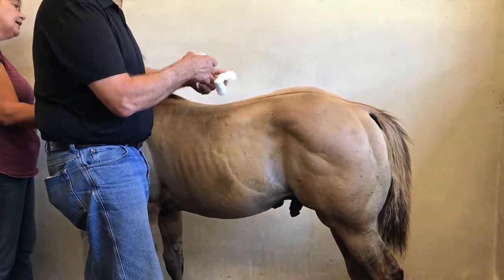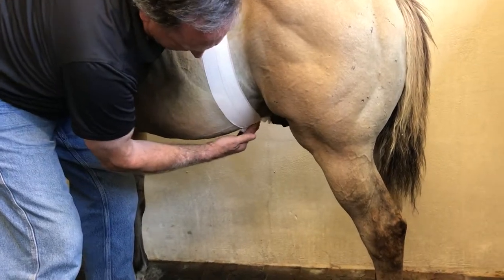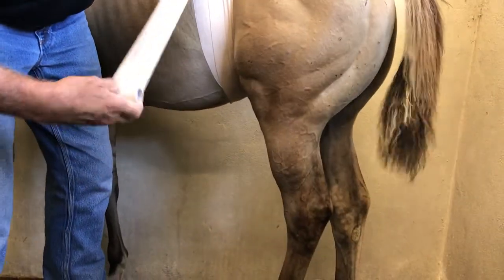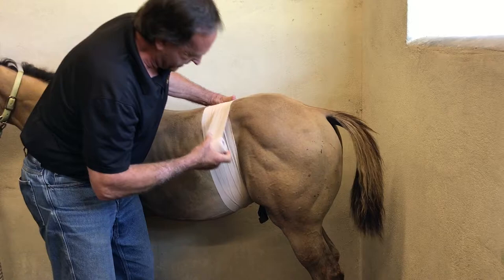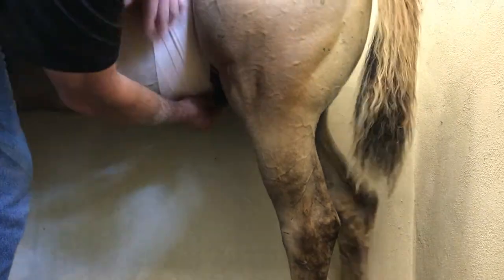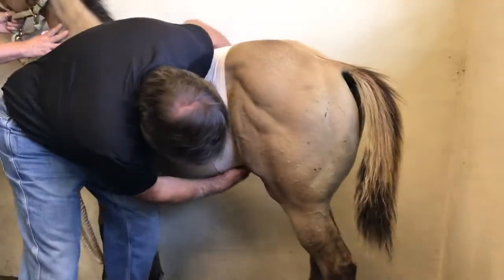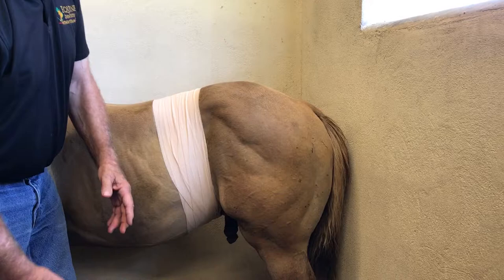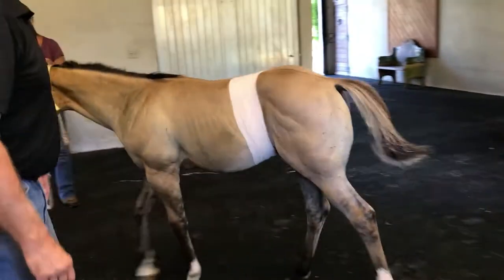Umbilical hernia repair in a horse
This is a non-surgical repair of an umbilical hernia in a horse.